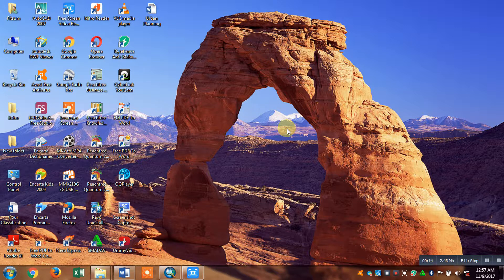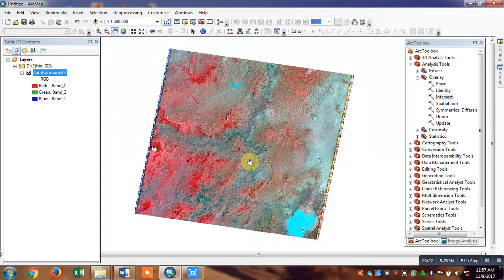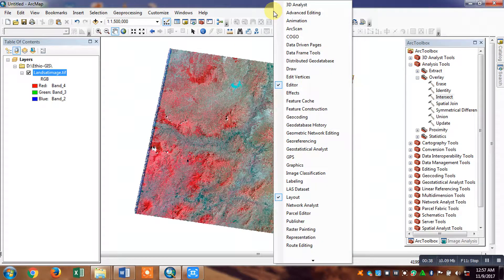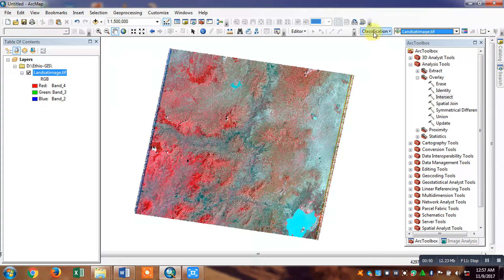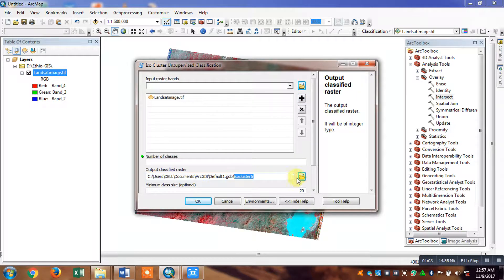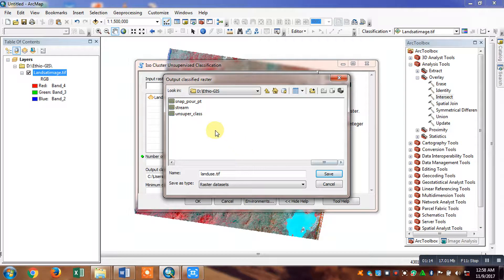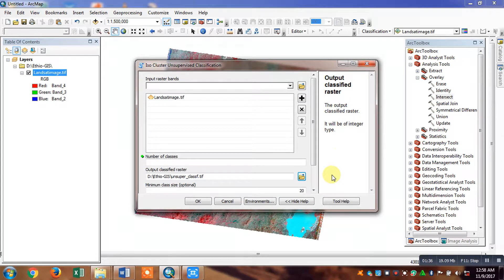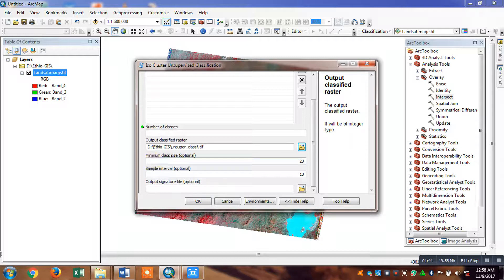Unsupervised Landsat Imagery Classification in ArcGIS: Part 1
In this video, I have clearly shown the steps required to do unsupervised classification in Arc GIS Software.